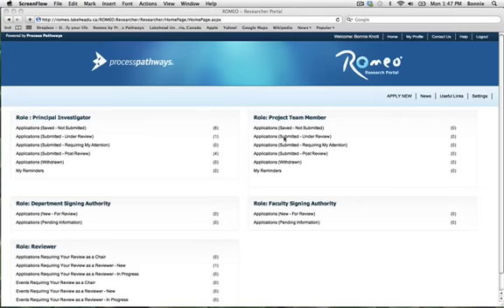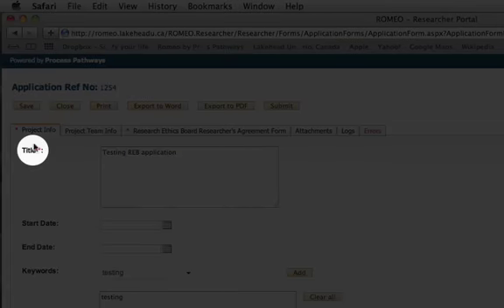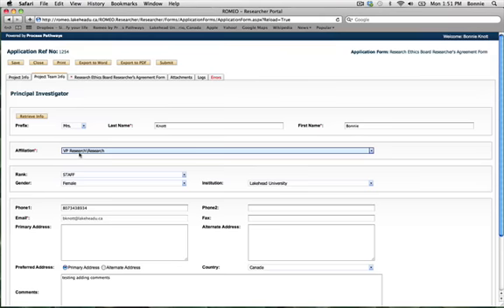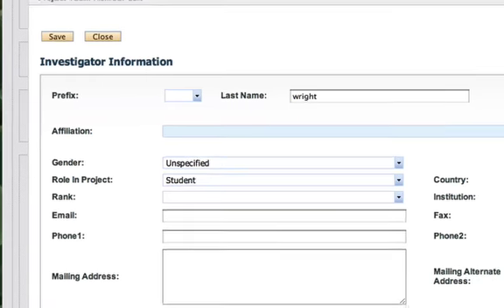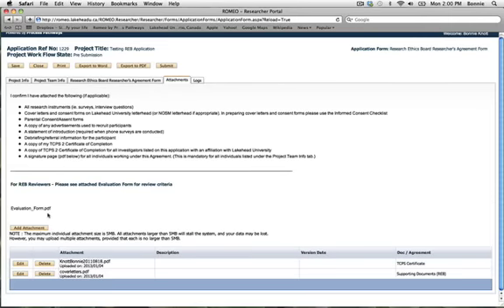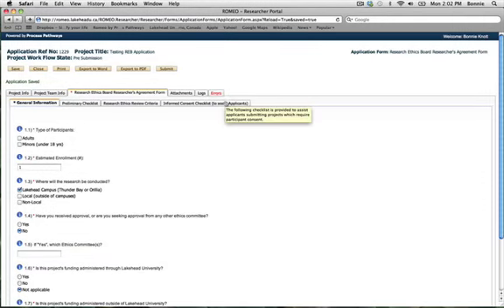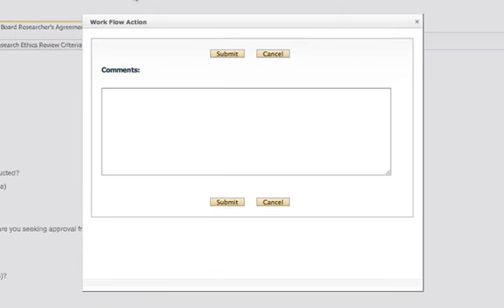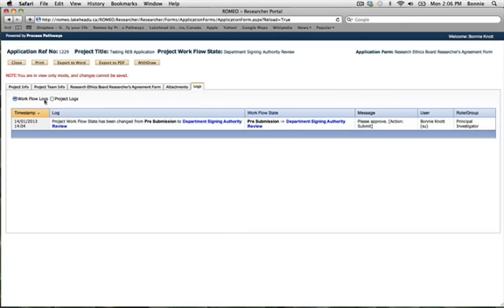How to apply for REB or AU Protocol Approval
Overview of How to apply for Research Ethics Board or Animal Utilization Protocol Approval using the Romeo Research Portal Workflow at Lakehead University